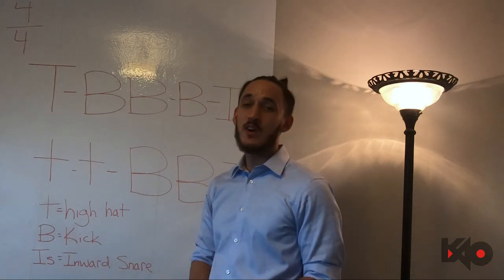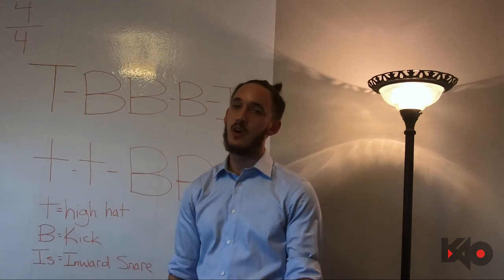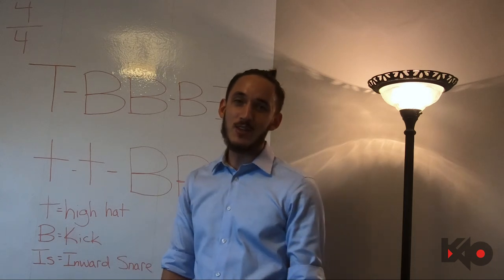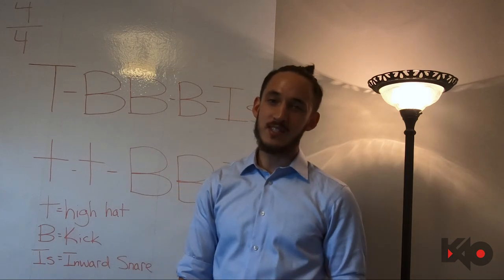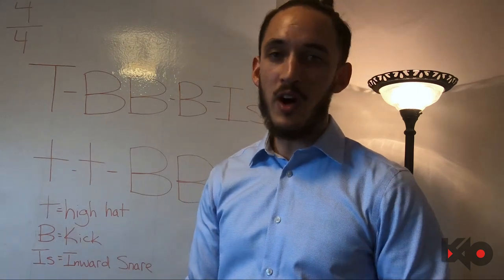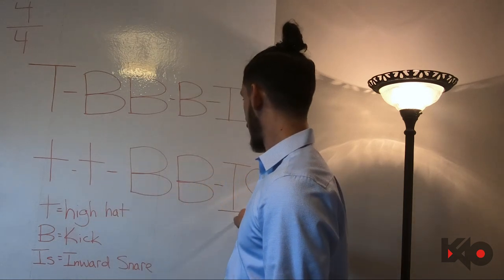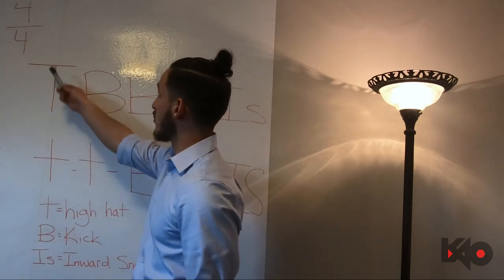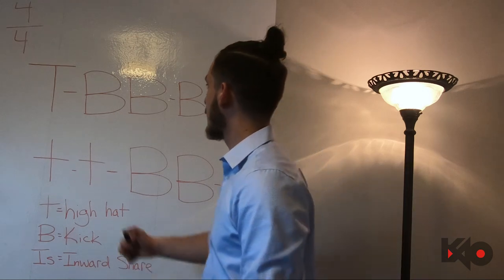Beatboxing Pattern Tutorial #1 - How To Beatbox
In this tutorial we are going to learn a beatbox pattern, techniques required, and how to practice it! Whether you are a beginner or pro, we are going to learn how to beatbox with KAO!